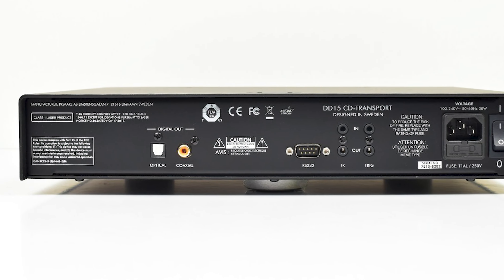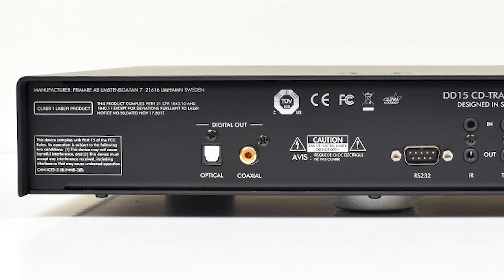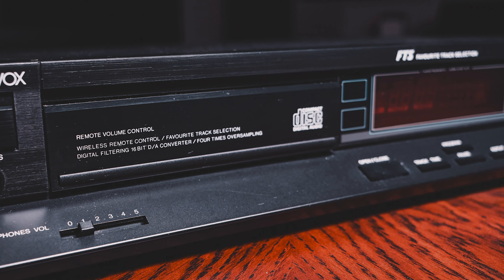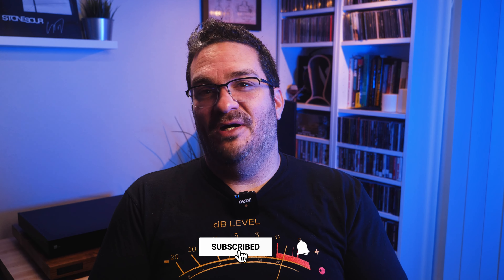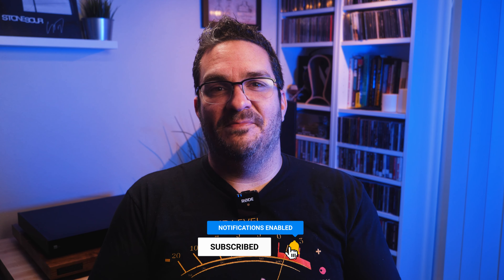3 Things to Consider When Buying a CD Player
In this video I go over, what I feel, are the 3 most important factors to consider when shopping for a CD Player.

//CD Players and Transports

New Videos Each Week!

0:00 Intro
1:00 CD Player vs CD Transport
2:24 Price
5:02 Tech and Sound Quality